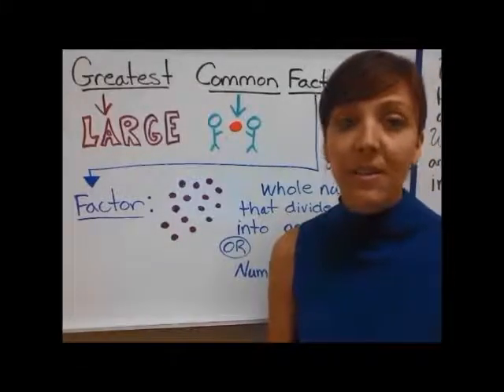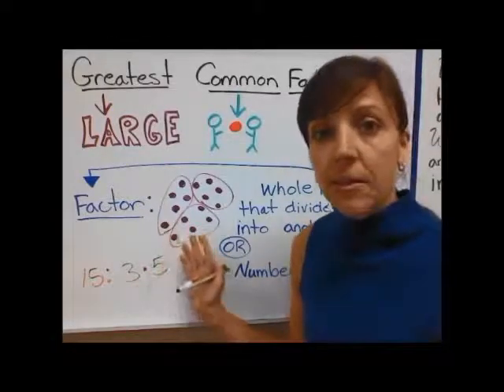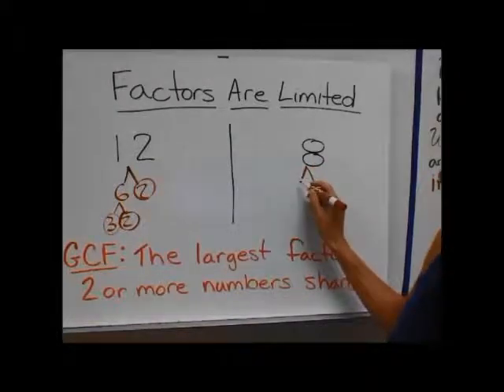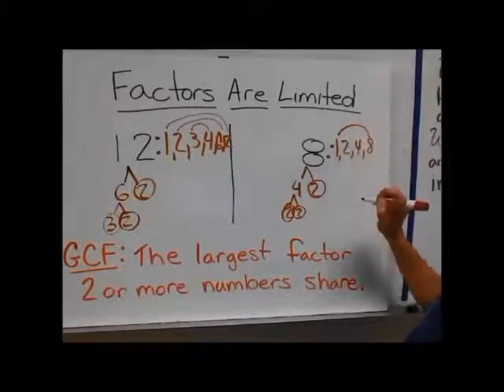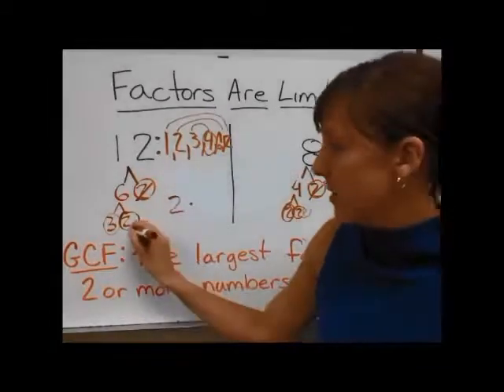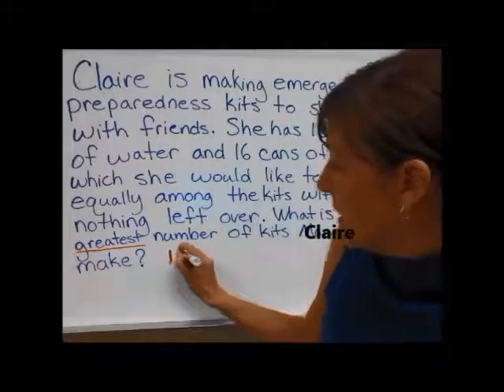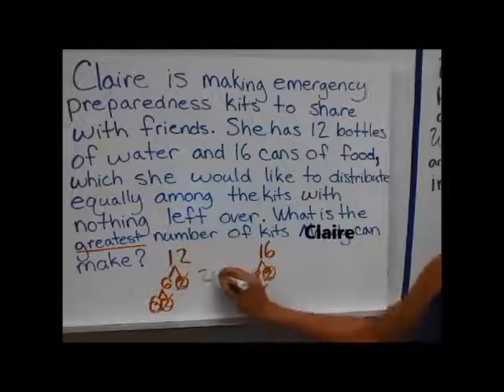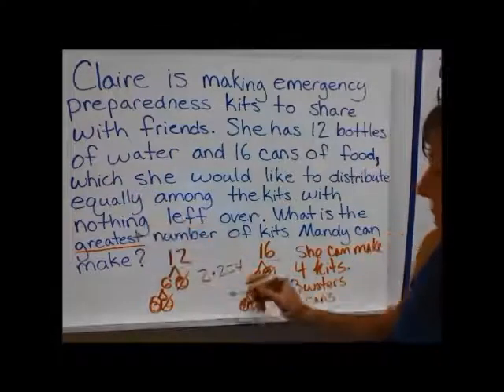Greatest Common factor Part I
What is the greatest Common Factor of a number?